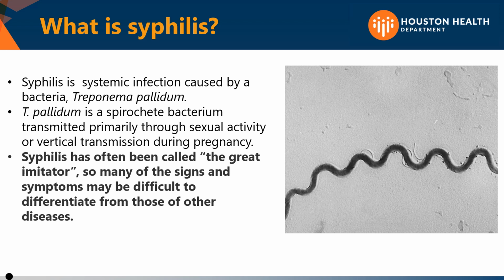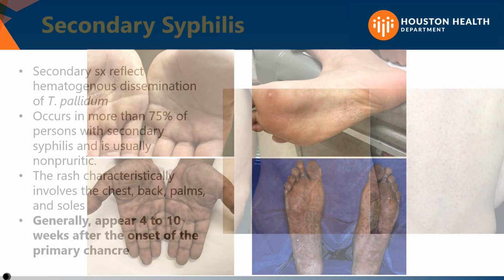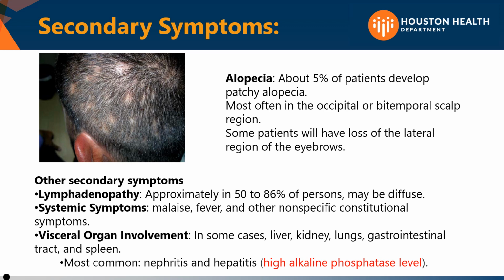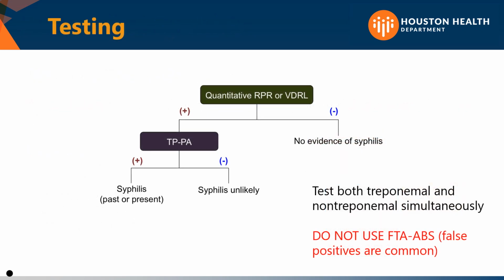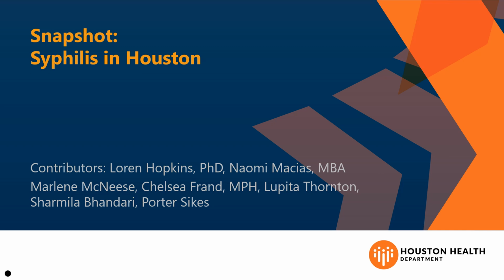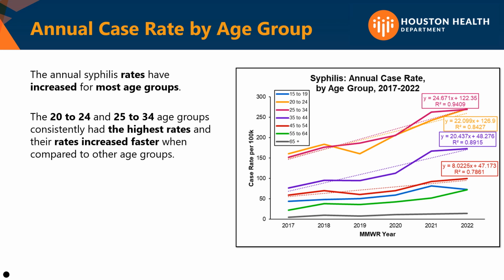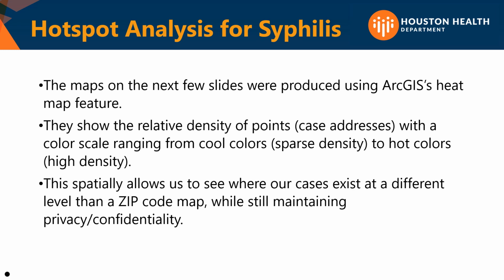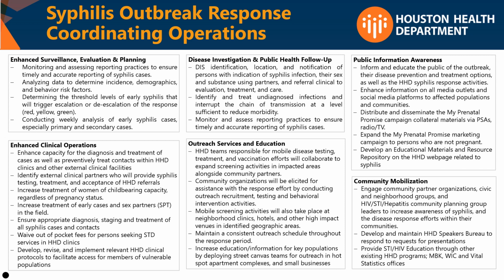Syphilis 101 & Local Data Snapshot | Houston Health Department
Provider-level basic overview of diagnosing, testing, and treating syphilis, along with a brief overview of local data and the Houston Health Department’s outbreak response strategy.